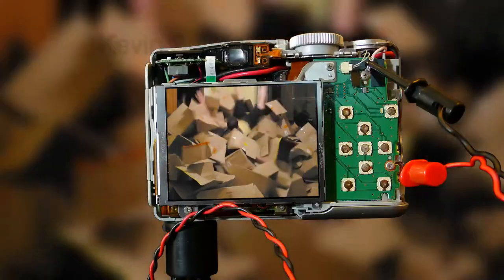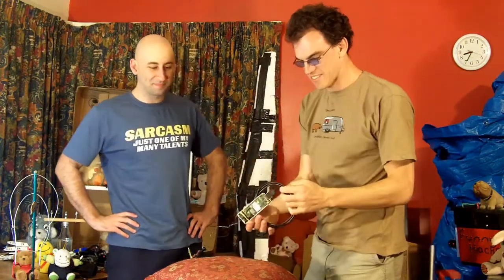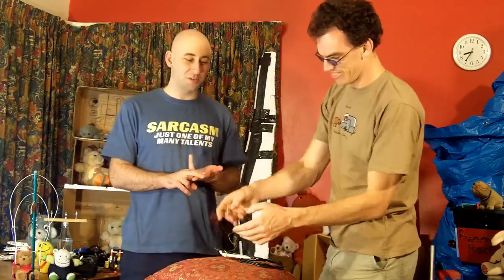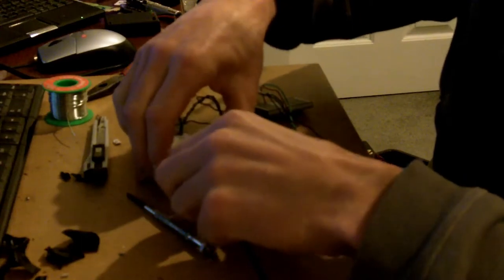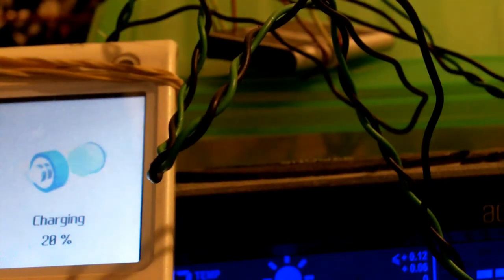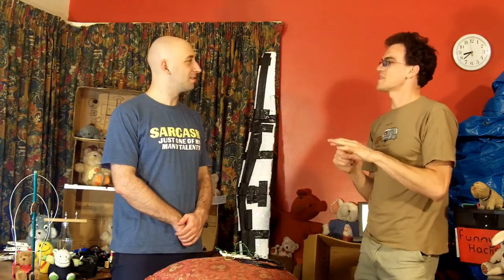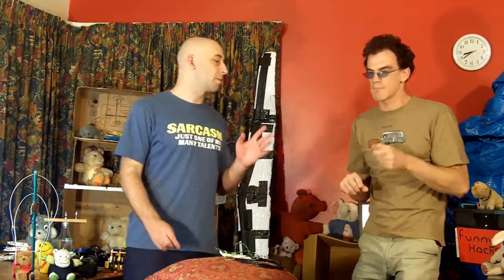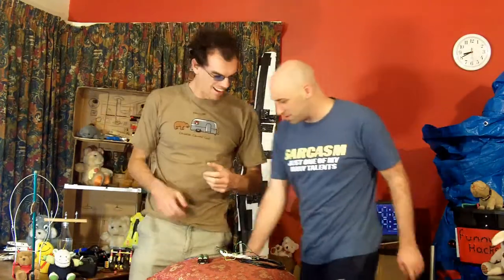FunnyHacks - Jumpstarting a cellphone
Today we bring another unreleased episode from the archive to show you how to charge a phone that is too flat to charge.